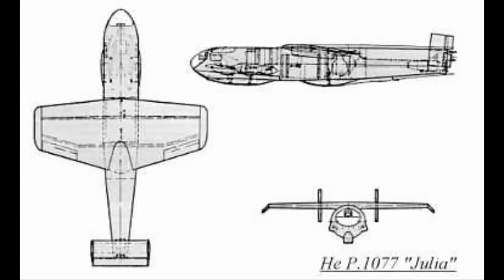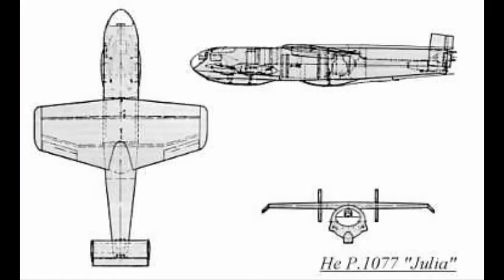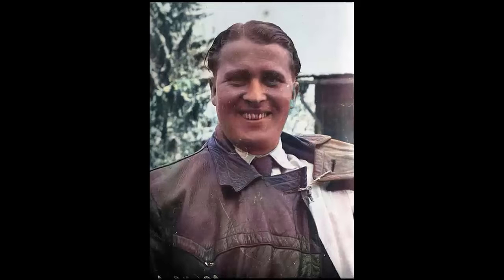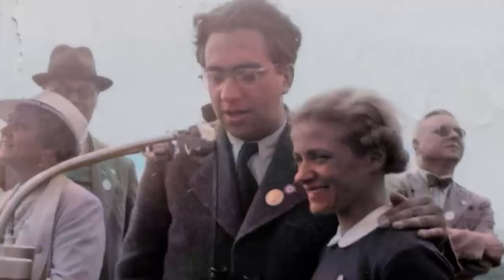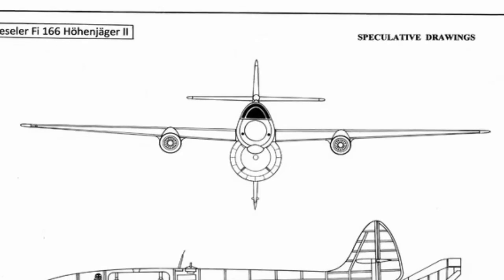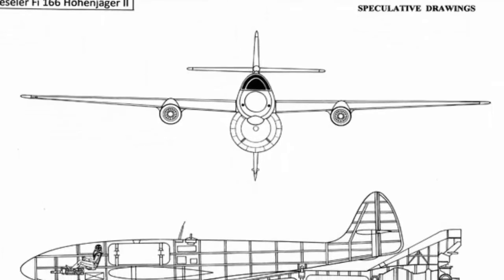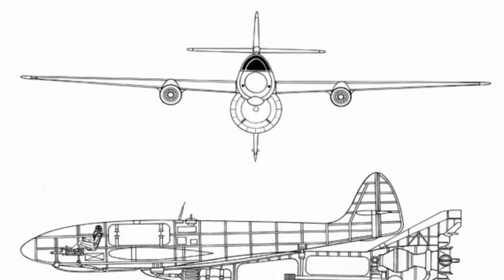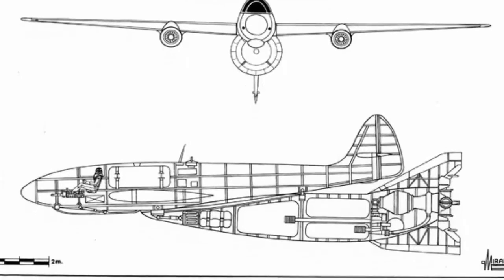Bachem Ba 349 Natter| German Kamikaze Interceptor Rocket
Countries had few alternatives for defending against aircraft bombing formations during WWII. Since 1937, the Messerschmitt Me 163 Comet was an experimental German rocket-powered fighter. However, production could not be rapidly ramped up, and guiding systems were untrustworthy. Germany was particularly pressured because it lacked an adequate strategy to defend its cities from incessant Allied bombing. The Luftwaffe opted in 1943 to equip missiles with a pilot for the terminal approach phase, resulting in the emergency Fighter program.
The Luftwaffe was looking for designs for a basic interceptor constructed from common materials like wood glue and nails, and it needed untrained employees and subterranean factories. The plane was supposed to take off vertically, however the design allowed for a horizontal departure on a tricycle wheeled trolley. Junkers, Hinkle, Bachem, and Messerschmitt submitted proposals. The Henkel P 10 77 Julia, a single-seat interceptor with a pilot prone to the ground, was chosen as the preferable design. The prototype, however, was destroyed during an Allied attack on Vienna in 1944. The Bachem Ba 349, a human-guided missile, was the backup option.